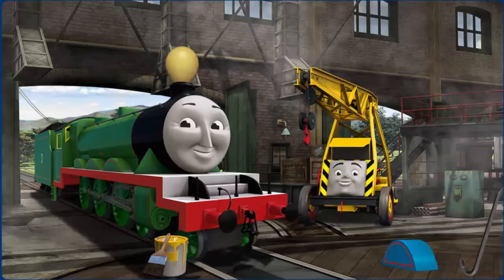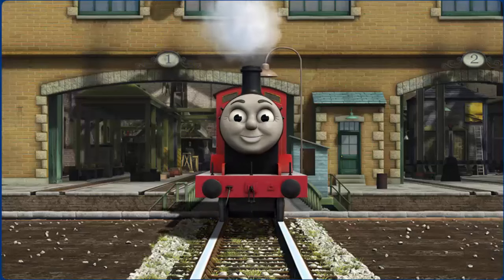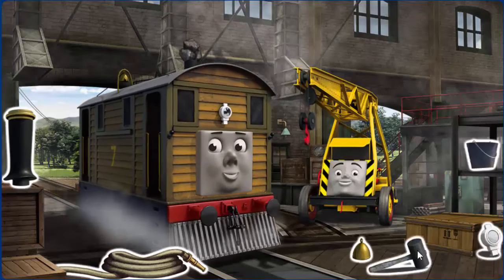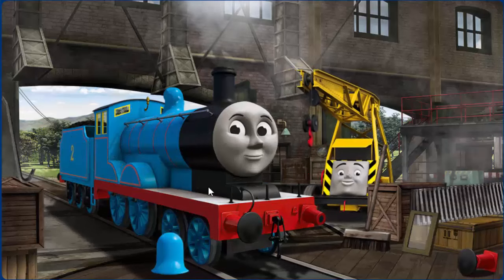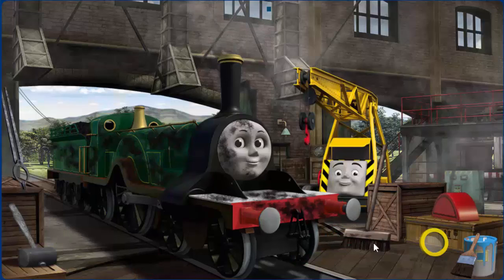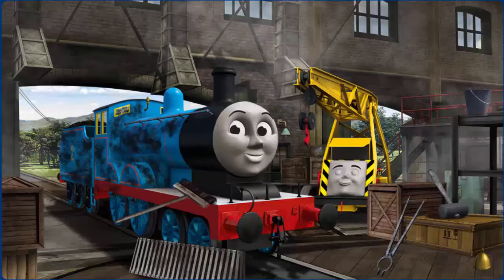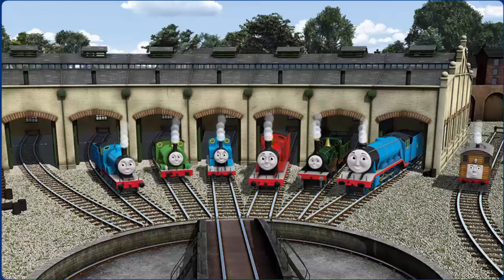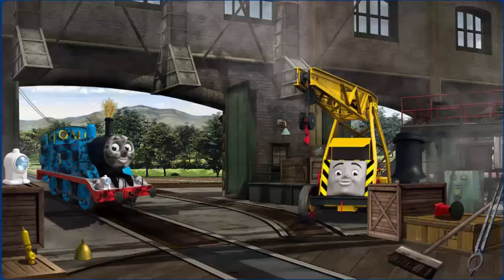Thomas And Friends Engine English Gameplay Episodes For Kids - Fun Toys Train